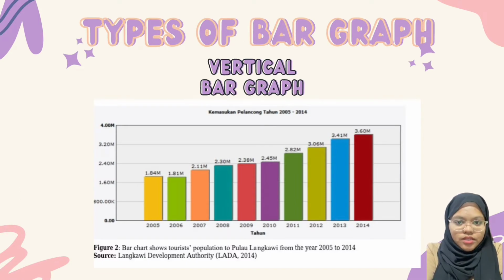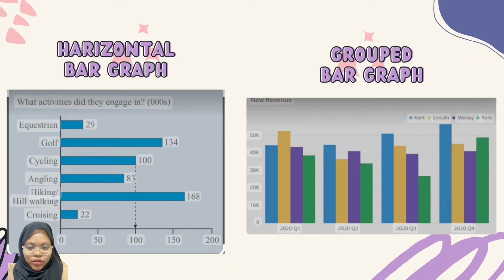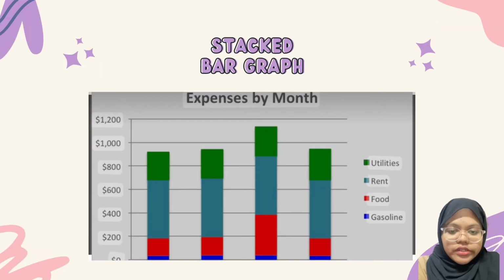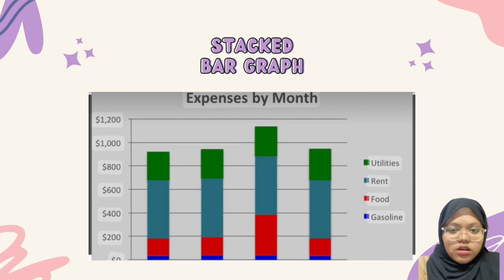PRESENTATION : DUE 50032 COMMUNICATIVE ENGLISH 3